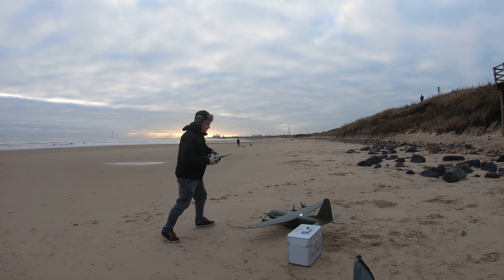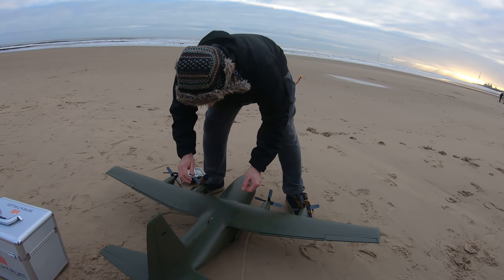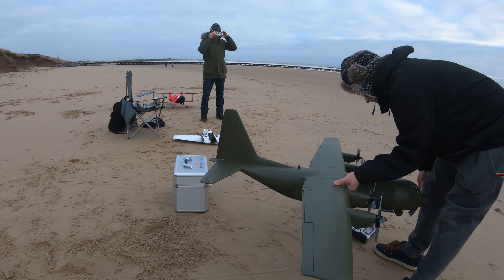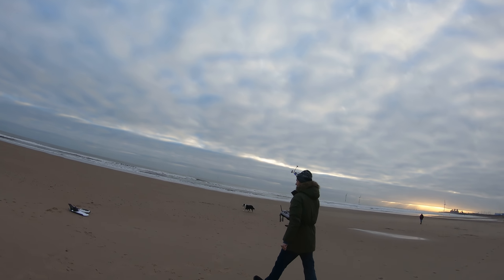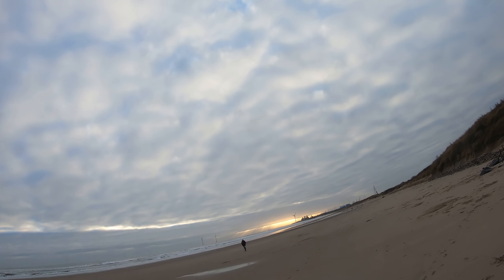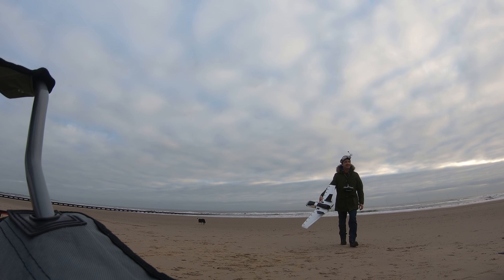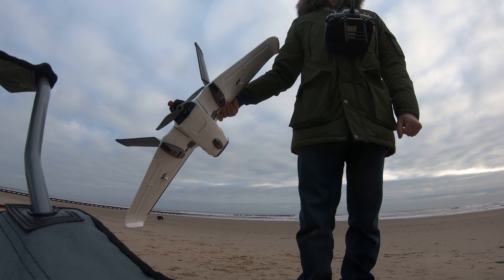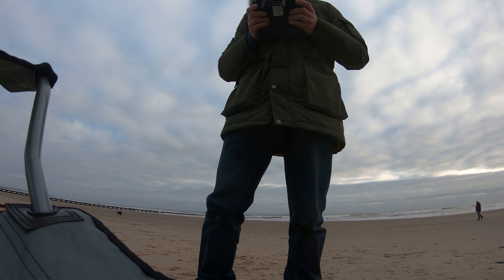Avios C-130 maiden, no edits